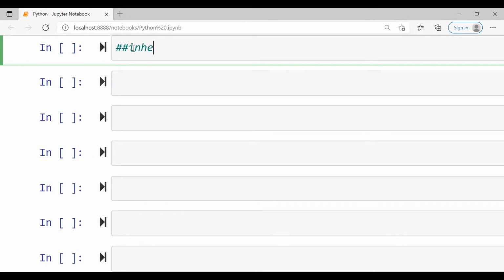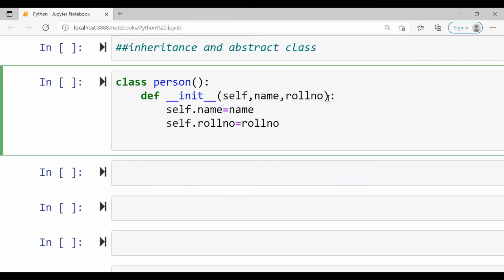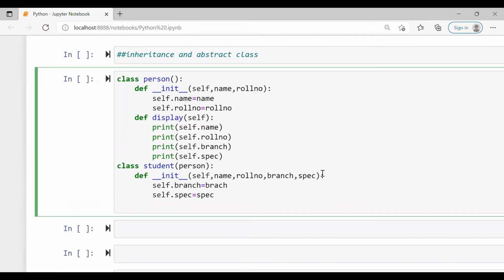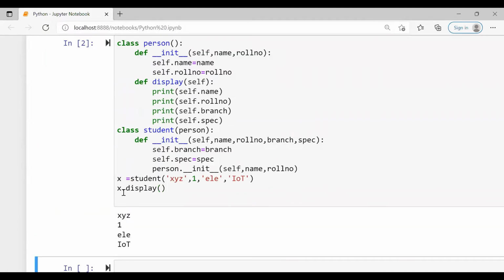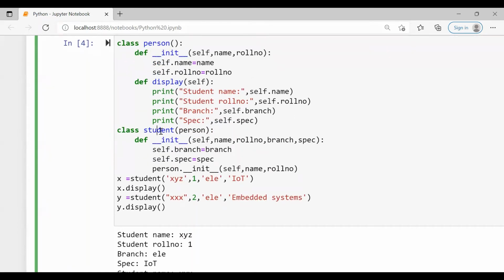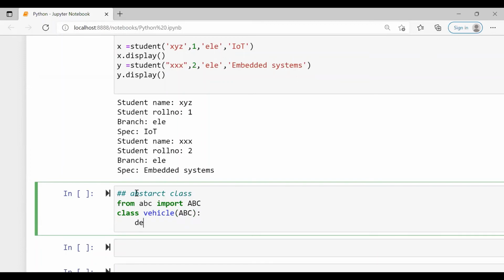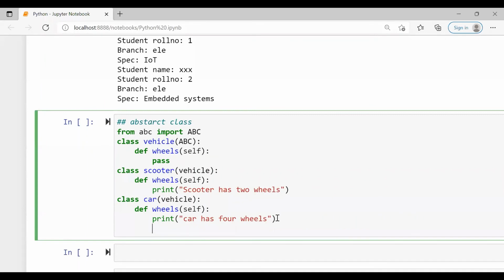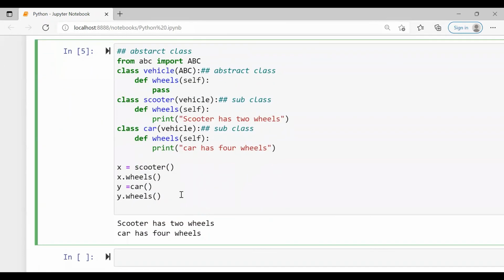Python Fundamentals: Inheritance and abstract class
Part XXVI: Inheritance and abstract class